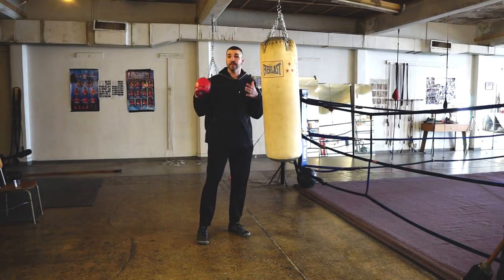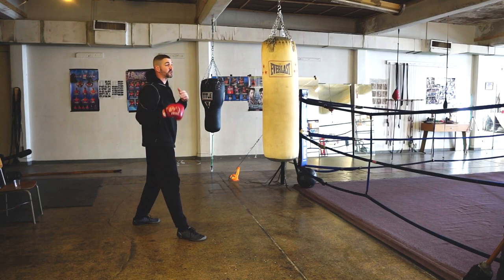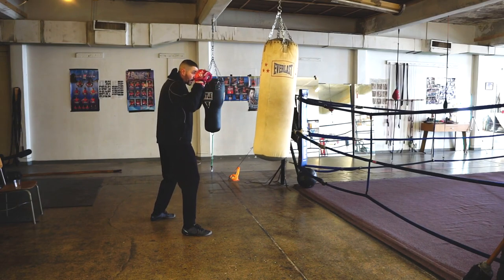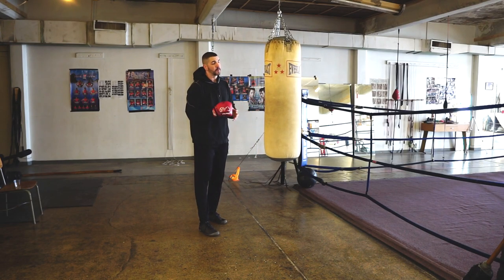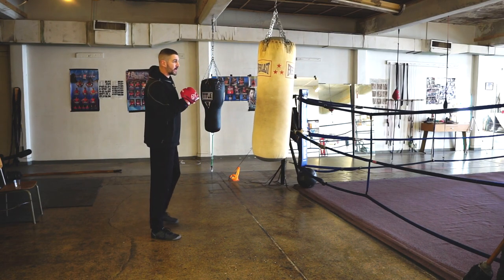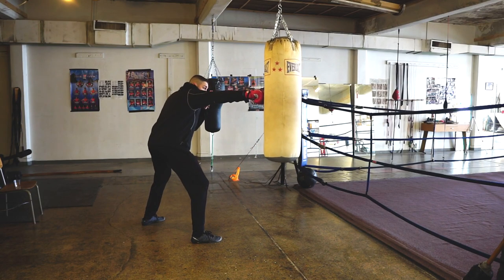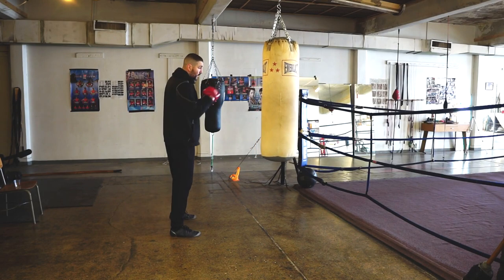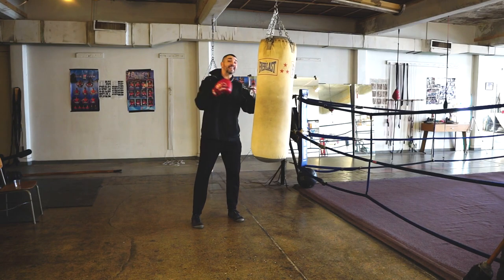Boxing Jab Drills on the Heavy Bag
In this video I will walk you thru a variation of boxing drills you can do on the heavy bag to improve your jab as a boxer.
The jab is the most important punch in boxing. You ability to practice and hone good mechanics is paramount. While using the Jab Drills on the Punching bag I'll show you how to:

1. Condition the jab with proper mechanics.
2. How to change levels with your jab.
3. Moving from side to side with your jab.
4. Bonus Drill.

If you have any questions or thoughts, don't forget to leave them in down below.

For those of you that are interested in the shoes I'm wearing
I'm a big fan of Rival Boxing Gloves.
These are the Gloves I use
Here are the boxing handwraps I use